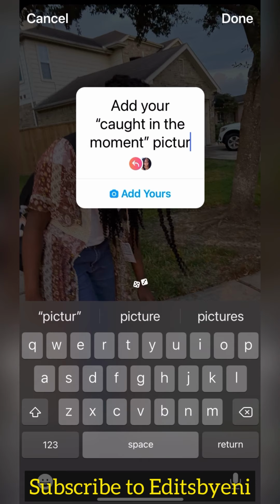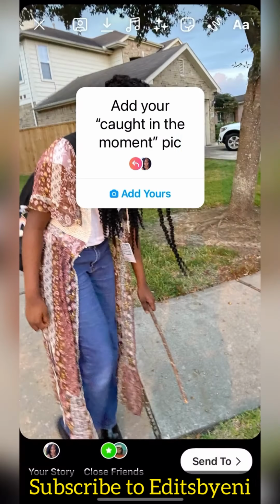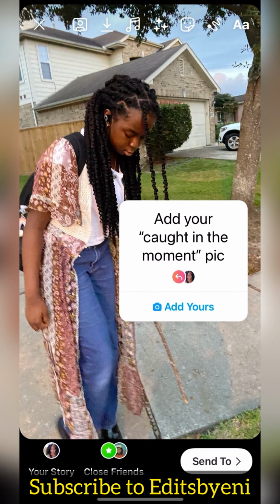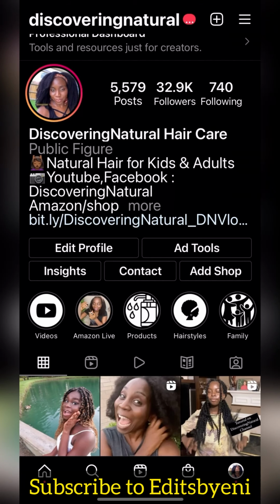How to use “ADD YOURS” feature on Instagram to get more views!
How to use the Add Yours feature on Instagram to get more views